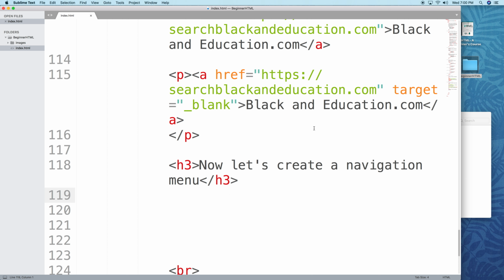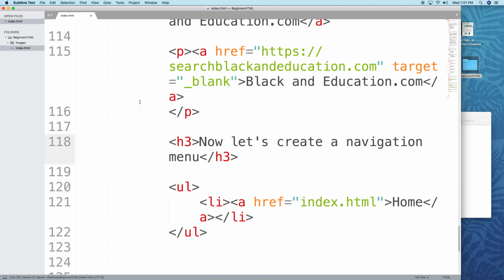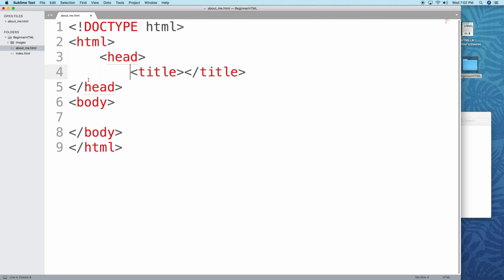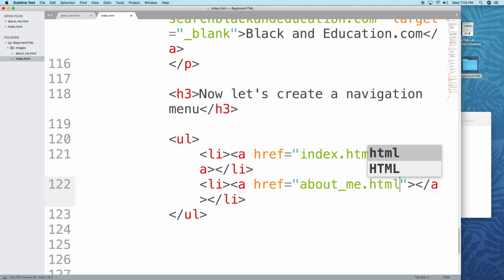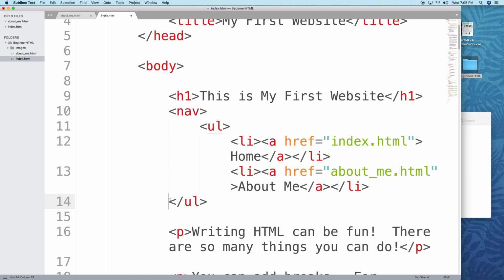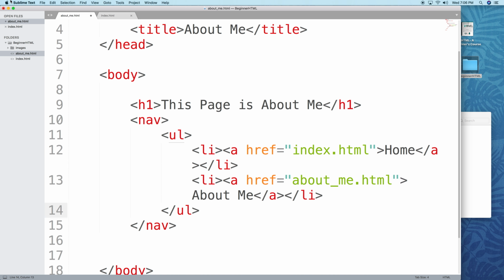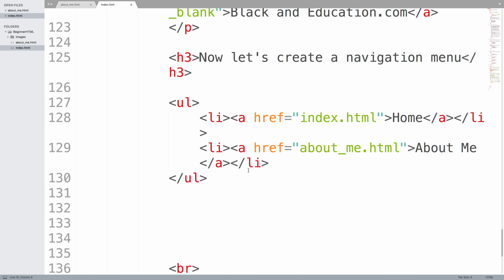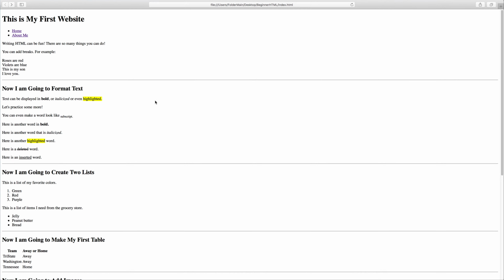Exercise 7 - Part 2 Adding Links with HTML - HTML: A Beginner's Course